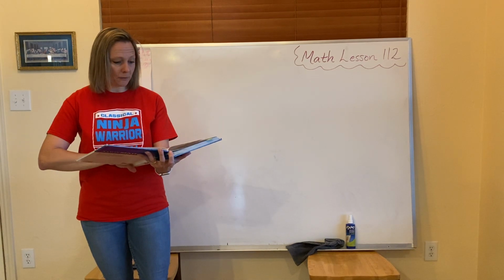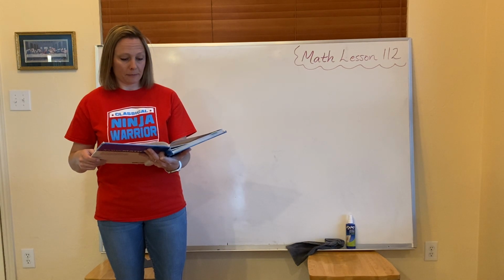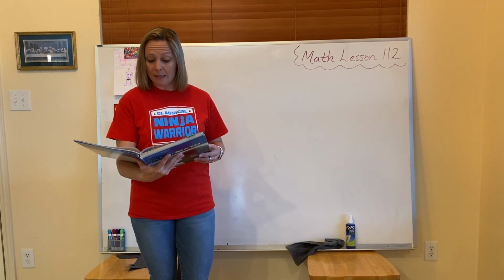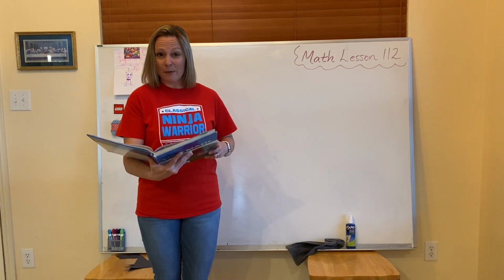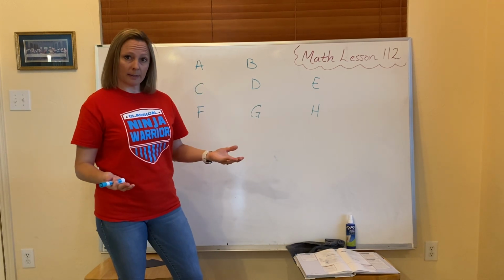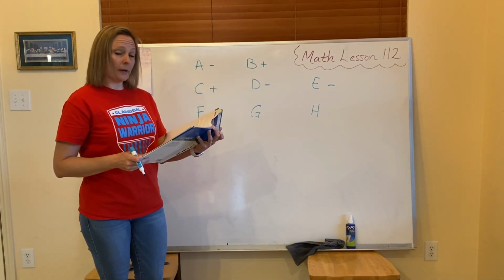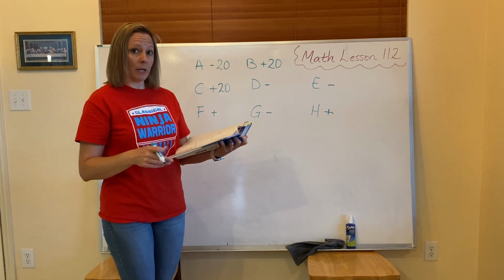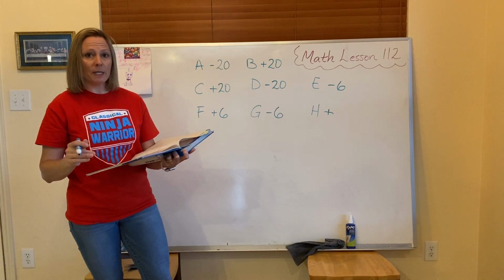6th Grade Math Lesson 112